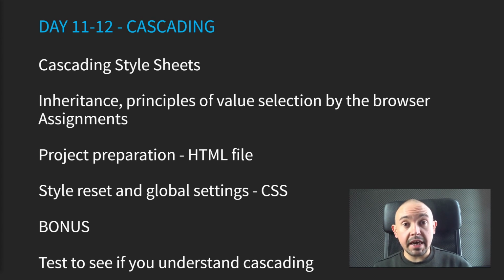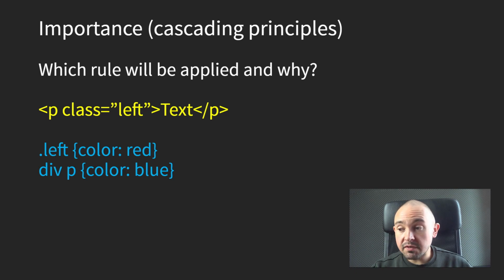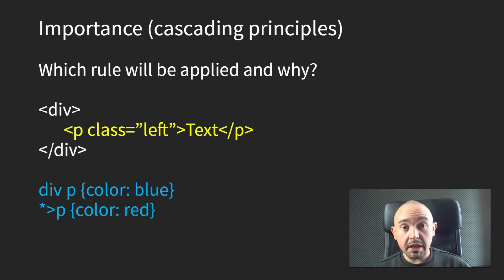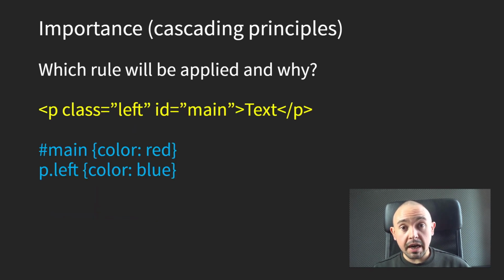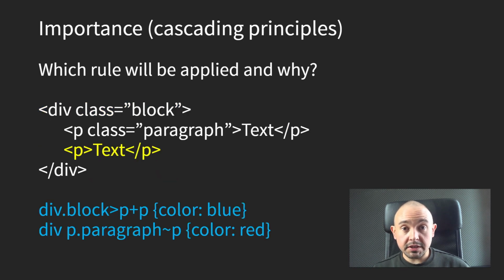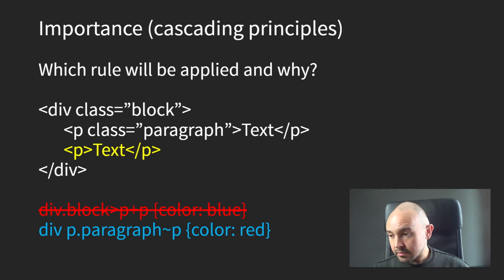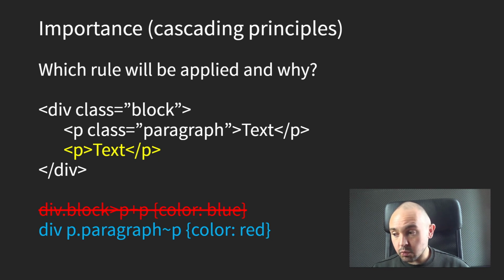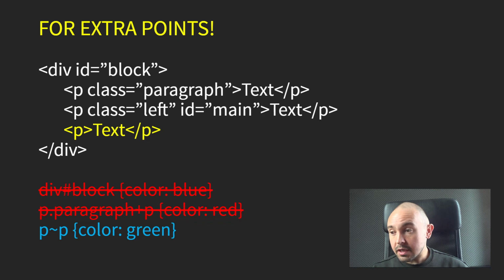Which CSS rules will be applied to these HTML elements? (#51)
In this video Damian has a quick test for you to check your knowledge about Cascading Principles in CSS :)